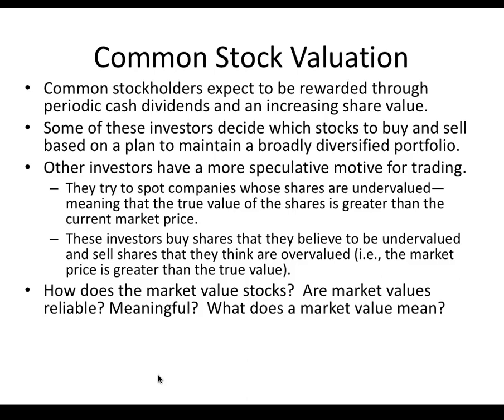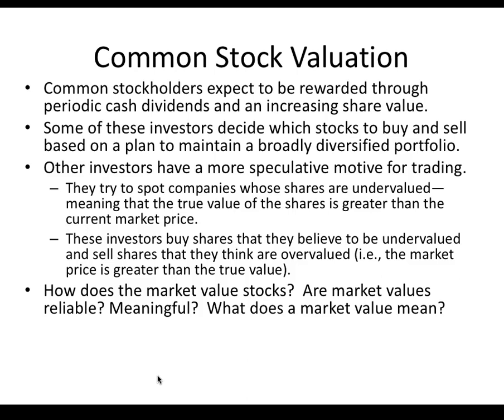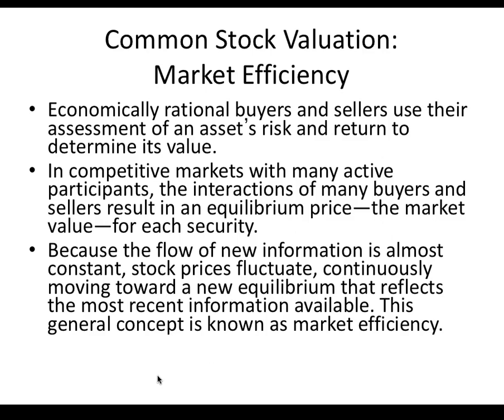F Market Efficiency Part 1